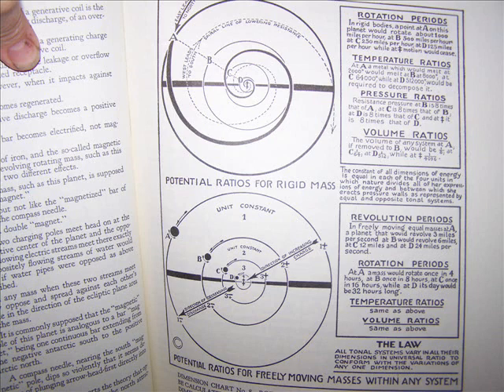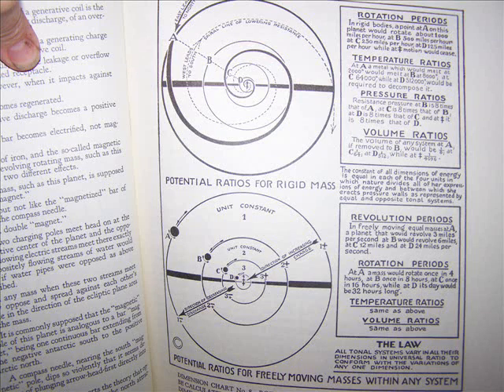069 The Universal One